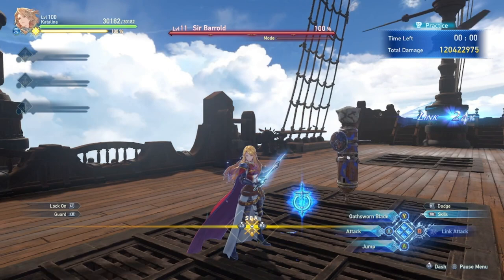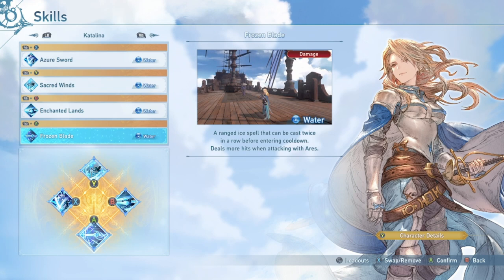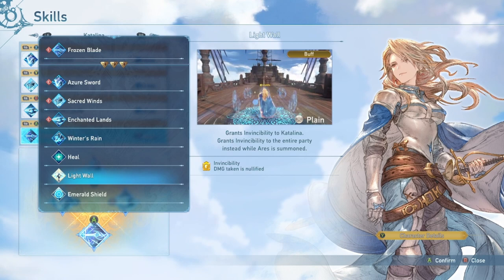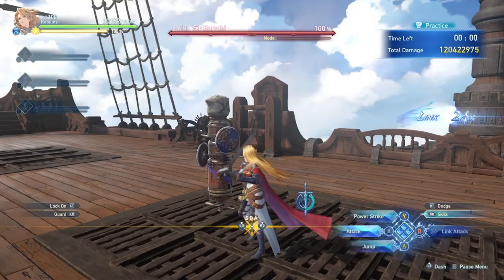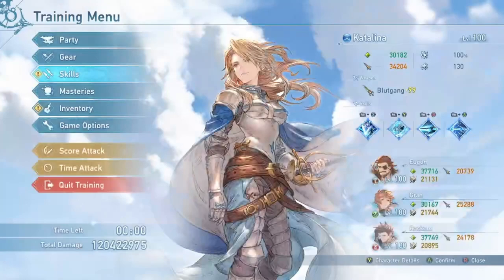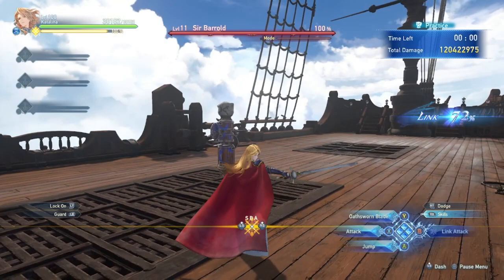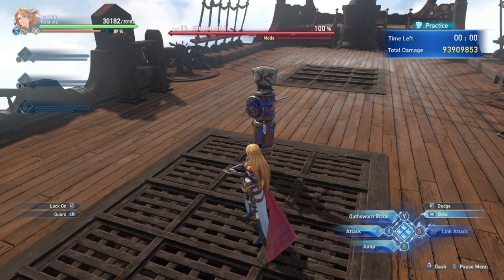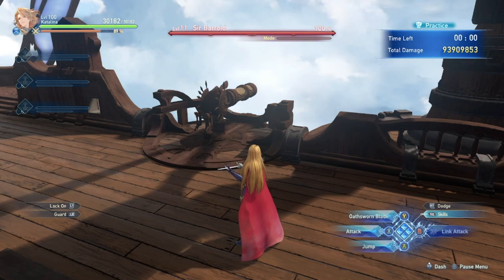Katalina - an in depth guide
00:00, Intro
01:03, Skills
08:11, Filling the Ares Gauge
12:07, Ares Gauge Rotation
14:41, Infinite Ares Loop (no skills)
15:36, Infinite Ares Loop (with skills & link attack)
18:33, Building for Enchanted Lands
21:39, Enchanted Lands Showcase (pre supplemental damage)
23:07, Enchanted Lands and Frozen Blade with & without Ares
24:37, Enchanted Lands Showcase (meta setup)
27:45, Value of CC
30:03, Skybound Arts